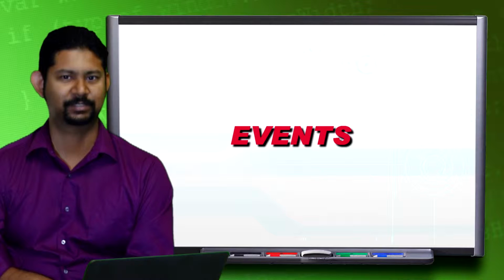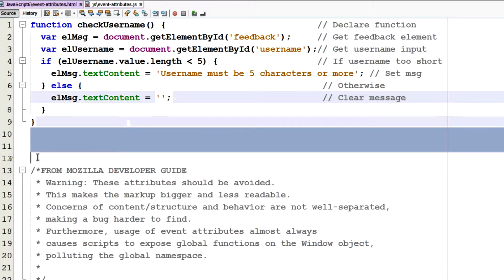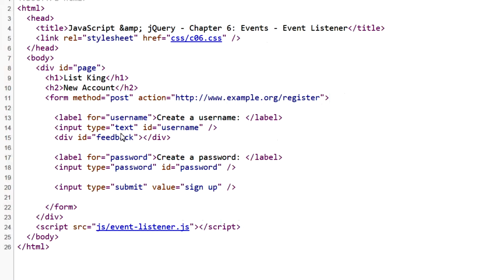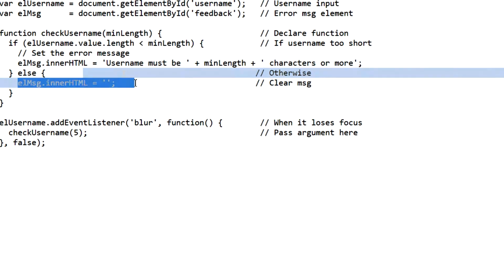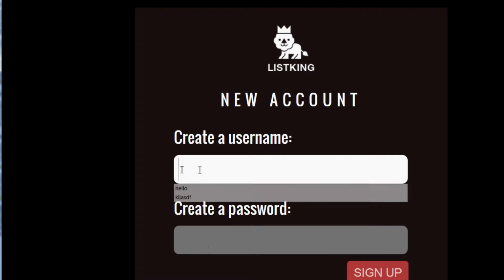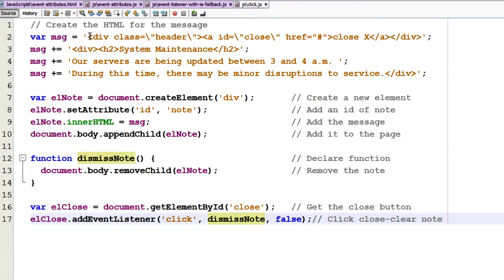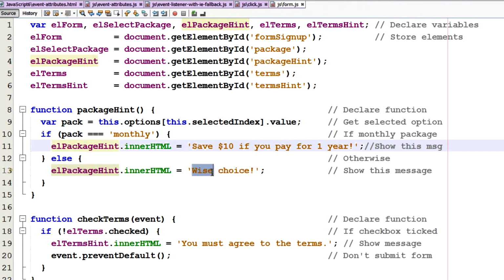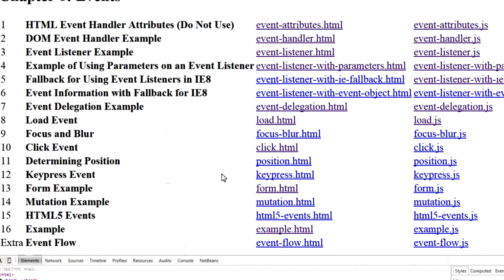JavaScript - Events (Lesson 6)